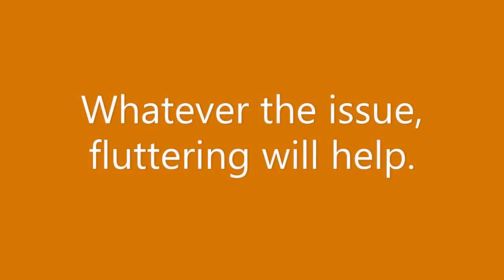Pete Estabrook discusses lip therapy.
This video is intended primarily for the students of North Bay Trumpet Studio.
These suggestions regarding lip injuries, damage, swelling, etc. are not intended to be comprehensive or taken necessarily as health advice.

You may wish to consult with a physician or dentist for actual medical advice.

Much gratitude for you interest and support.